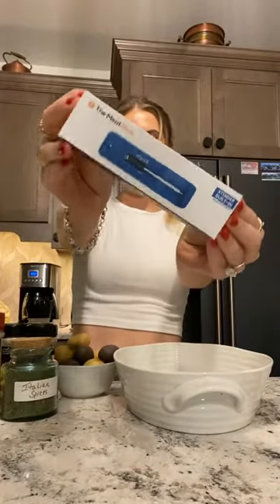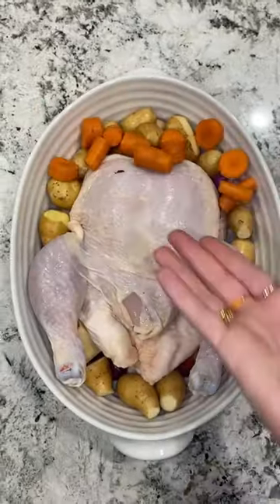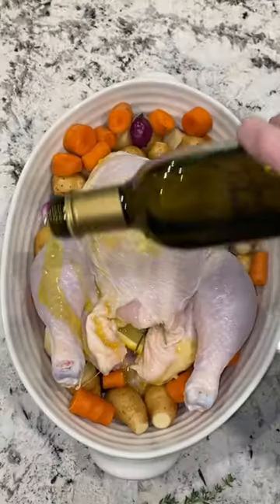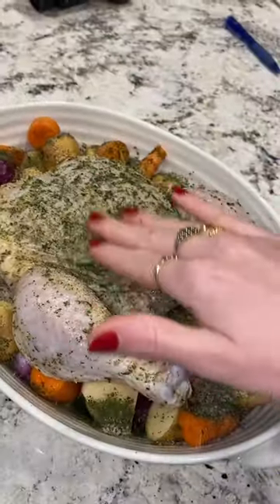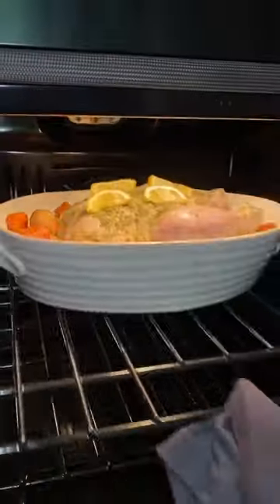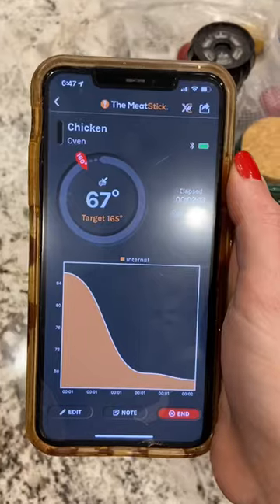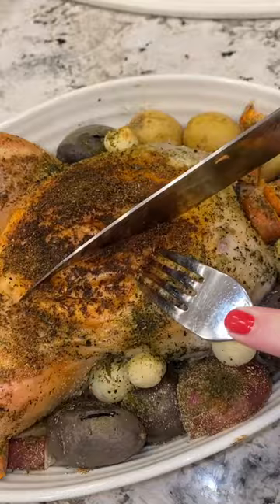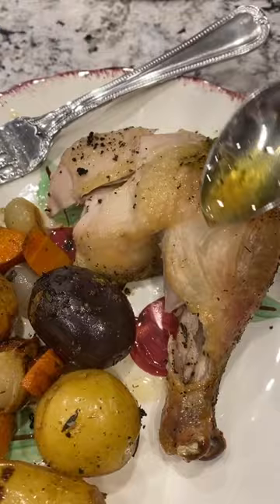Roasted Chicken and Vegetables Recipe| The MeatStick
Nothing hits the spot quite like a simple roast chicken with vegetables. Nestled on fingerling potatoes, carrots, shallots, and all kinds of herbs, this one-and-done dish is an excellent candidate for a special Sunday roast any time of year. Would you give this recipe a try?

Video by Jenna Hunter (@thehealthyhophead) on TikTok

Using The MeatStick MiniX Set